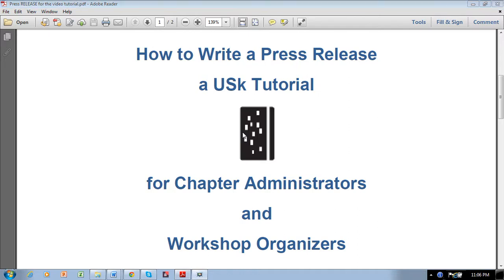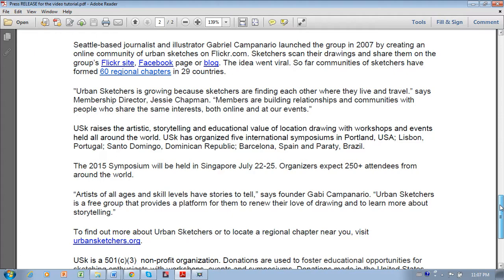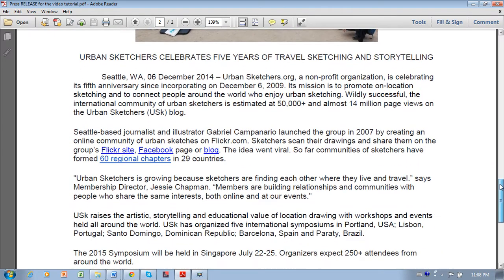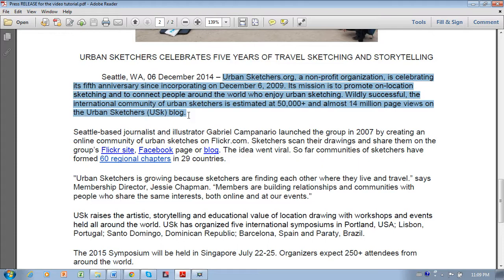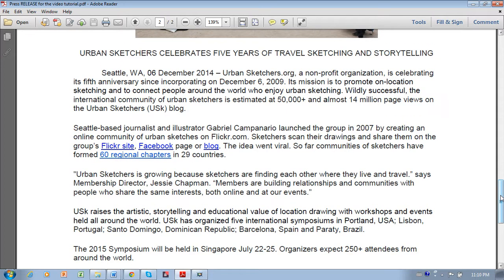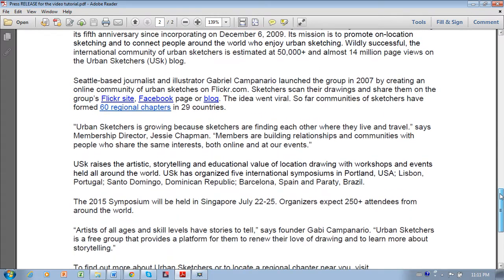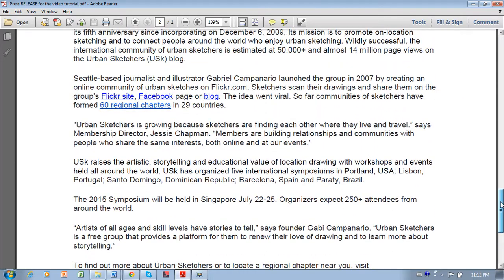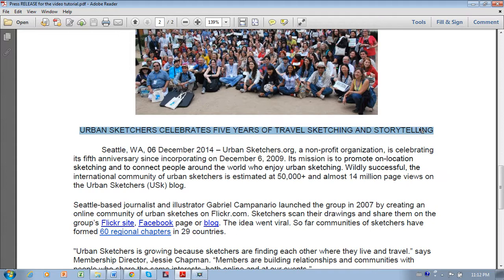How to Write a Press Release, a Video Tutorial by Urban Sketchers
This video tutorial about how to write a press release has been prepared by Urban Sketchers for USk Chapter Administrators and Workshop Organizers.